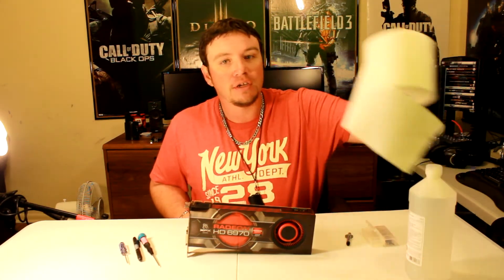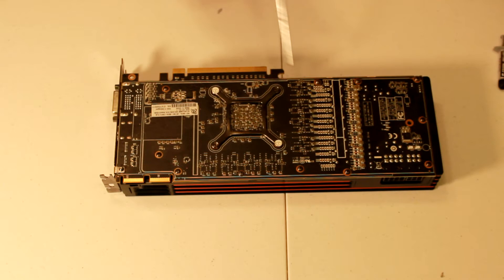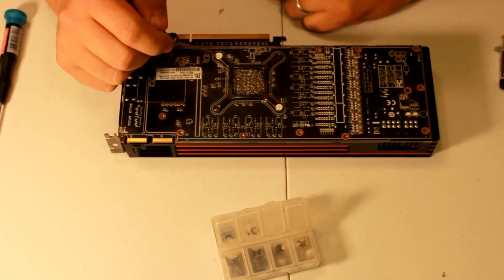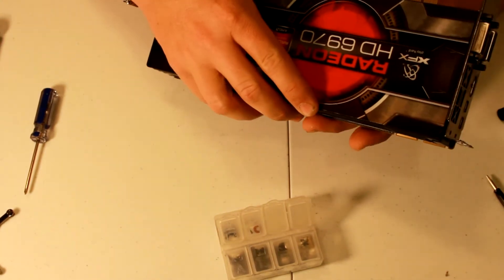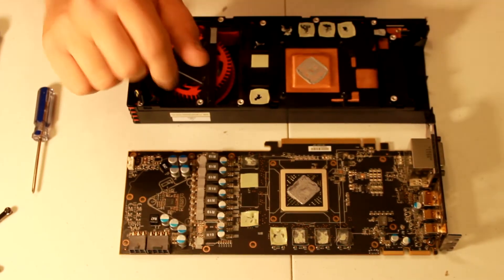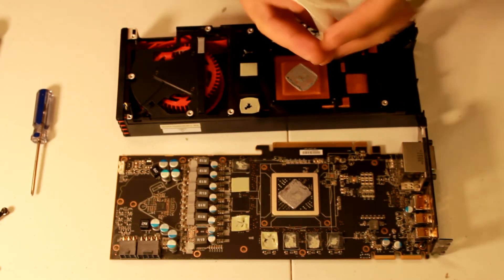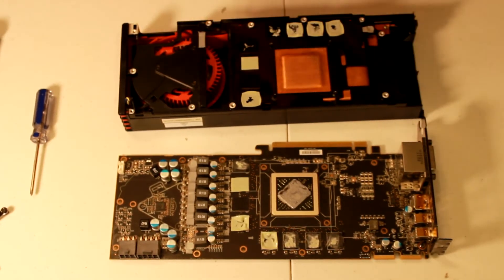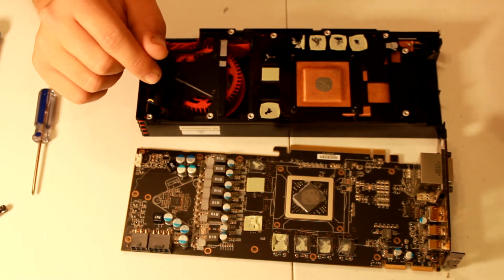AMD Radeon HD 6970 disasembly first attempt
This is my first attempt at disassembling a video card. Im taking apart a radeon hd 6970. If you have never done this before I do not recommend trying this. I have disposable income and I dont care if the card breaks. This card is under warranty and xfx assured me that taking off the fan shroud would not void the warranty. Make sure the manufacturer of the card you are dissembling does not void the warranty for taking off the fan shroud before attempting this. Good luck.